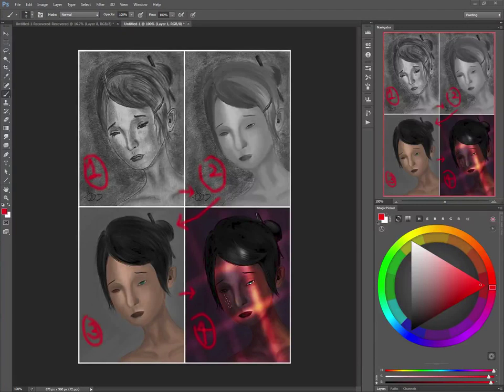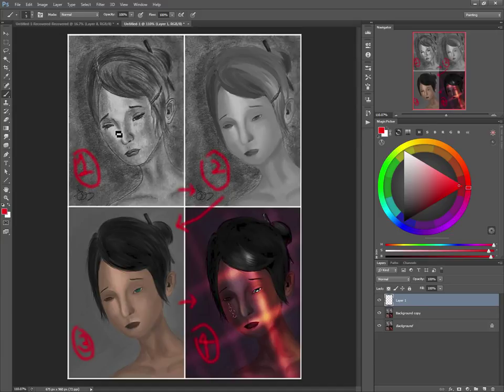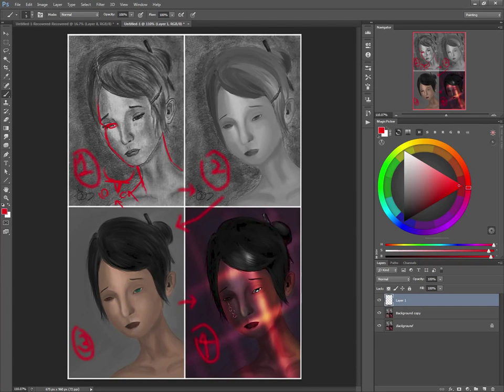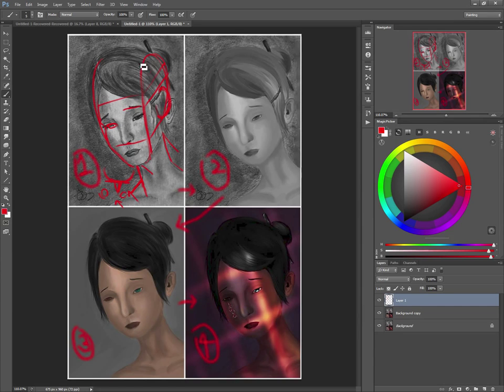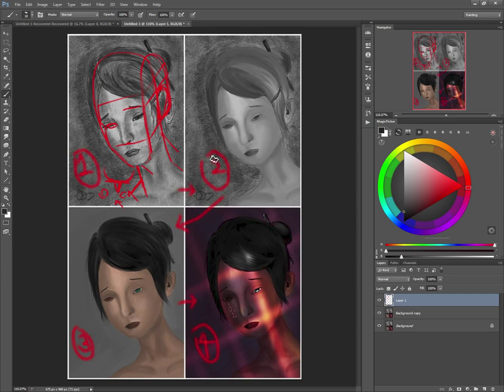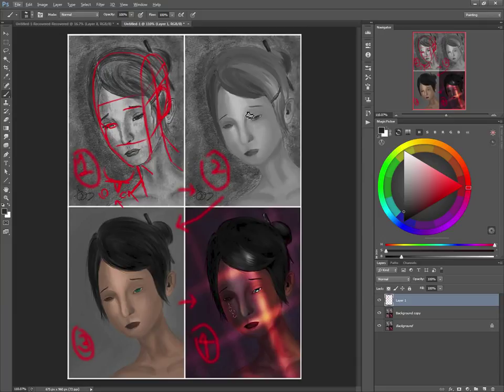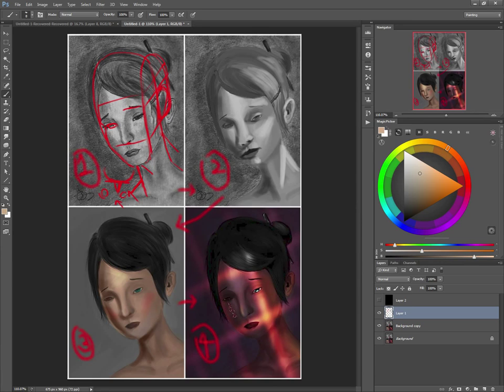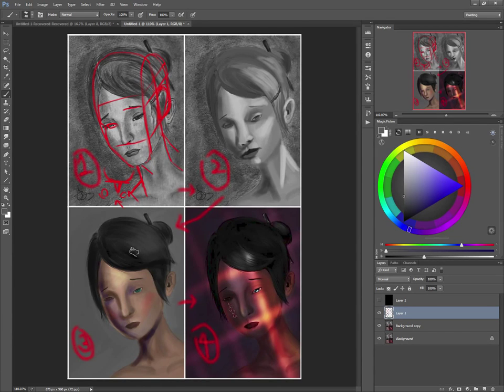Srisha Chakraborti‎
Level up art critique for Srisha Chakraborti‎
permission given by Srisha Chakraborti‎